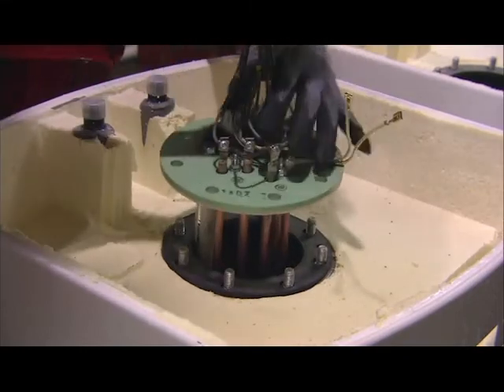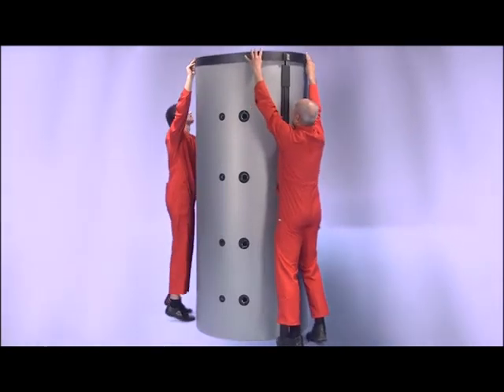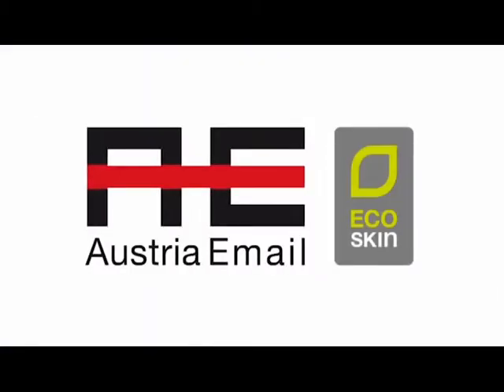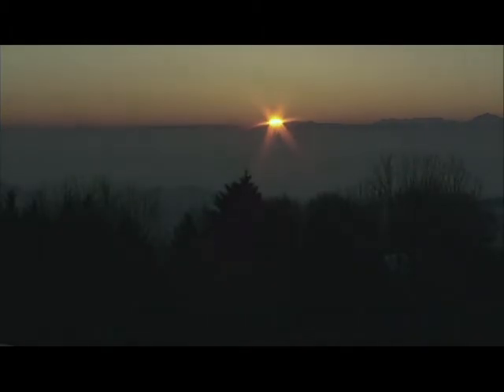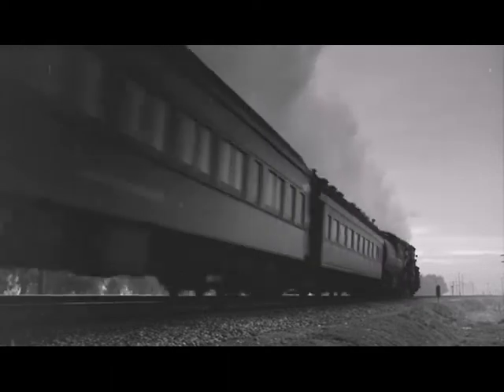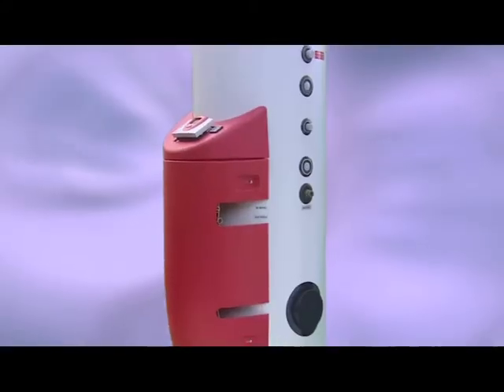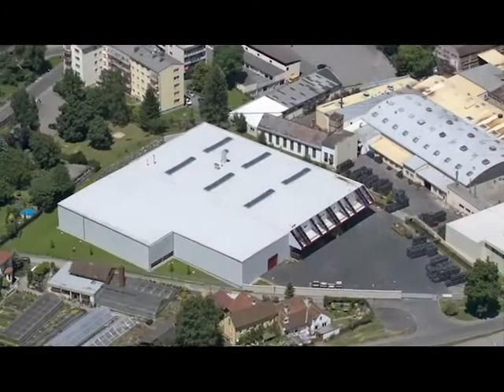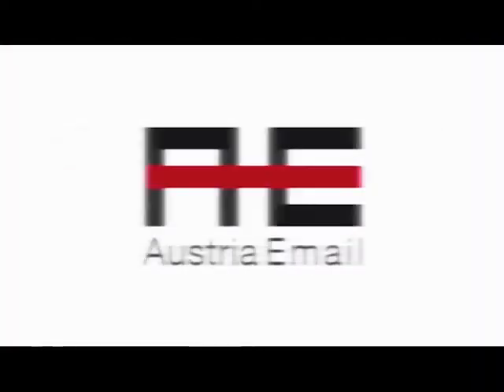Austria Email - Company presentation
A traditional company with more than 160 years of history

The Austrian company Austria Email is one of the leading European manufacturers of high-quality water heaters and the only storage tank manufacturer with its own development and production of pioneering fleece insulation for large and buffer storage tanks. The site has a modern buffer storage tank plant and its own thermal engineering laboratory with high-quality testing facilities.

In addition, Austria Email is a quality partner for wholesalers and industrial customers and offers sales support through training, factory tours, partner programmes and targeted promotions.